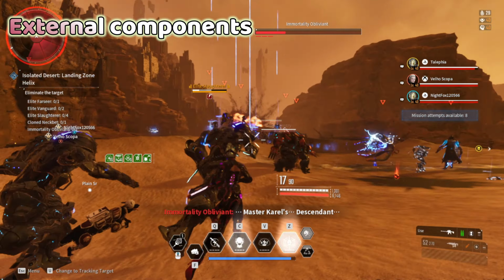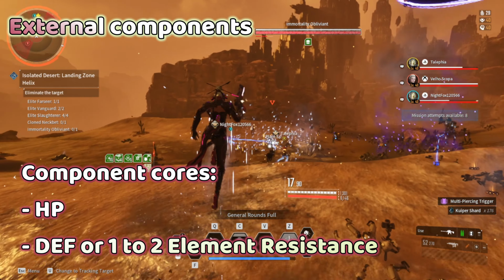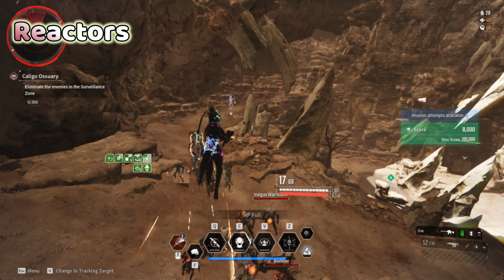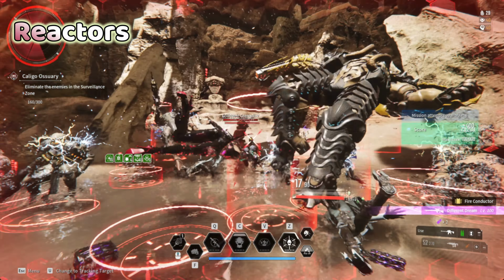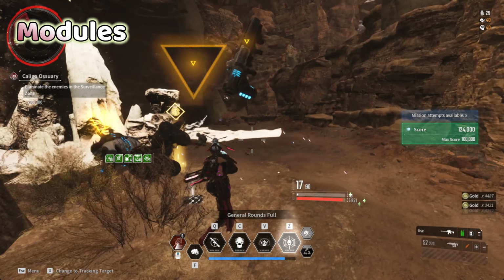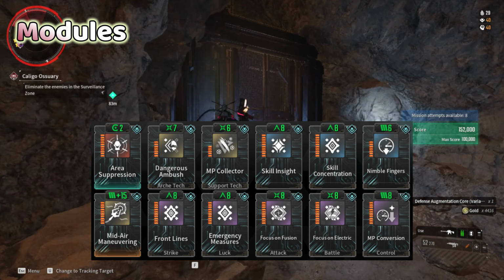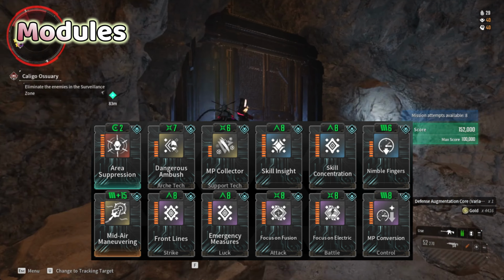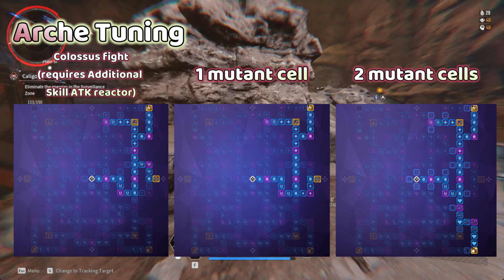A starting guide to Ultimate Sharen: Area Suppression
Area Suppression changed the way we used her 4th ability. This new mod makes it so that we get to be more active in the front line. To play Ultimate Sharen the right way, you need to be aggressive. Without aggressiveness then you are lowering your damage, which is something I believe Sharen enjoyers will not want to see. This video will be a starting guide in letting you become familiar with her playstyle, and once you are comfortable with her then you can mix and match builds however you want to.

As always, thank you for stopping by and you all have a lovely day ^^